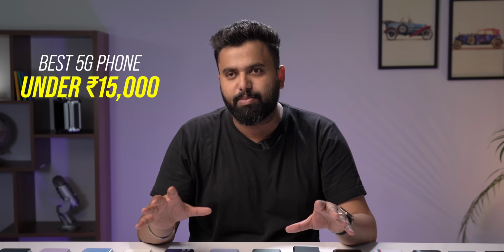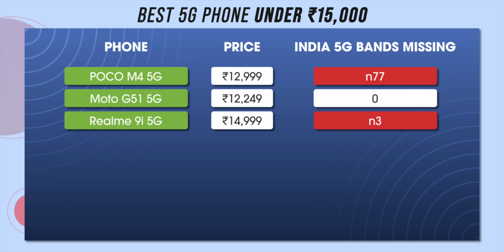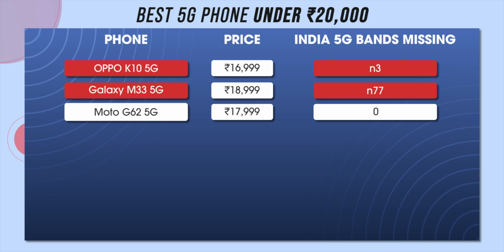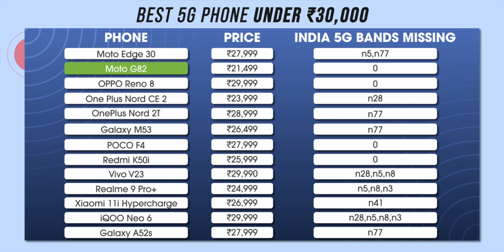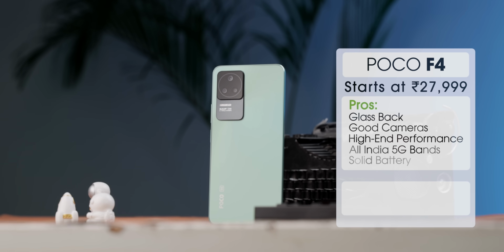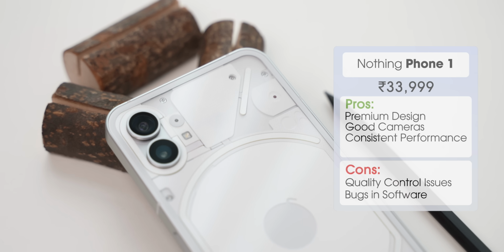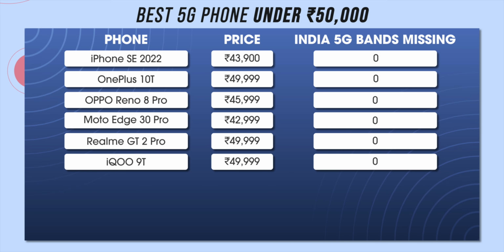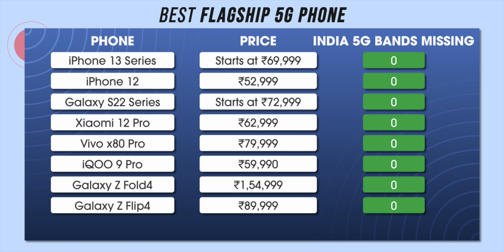The Best 5G Phone to Buy Right Now!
Files get corrupted? Try Repairit for FREE

5G rollout will soon begin in India by Jio and Airtel, so it makes to sense to buy a 5G phone that has all the India 5G bands supported.

In this video, we tell you the best 5G phone under 15K, 20K, 30K, 40K, 50K and the best flagship 5G phone with all the India 5G bands.

Chapters:
0:00 Intro
0:22 Sponsor Shoutout
0:51 5G Bands in India
1:02 Best 5G Phone Under ₹15,000
2:10 Best 5G Phone Under ₹20,000
3:07 Best 5G Phone Under ₹30,000
4:04 Best 5G Phone Under ₹40,000
5:03 Best 5G Phone Under ₹50,000
5:54 Best Flagship 5G Phone!